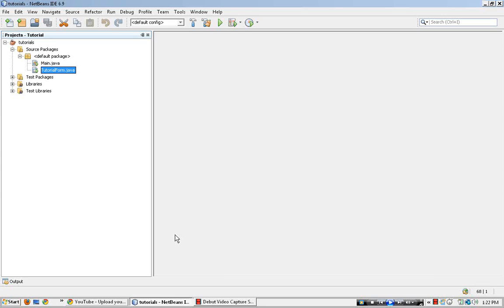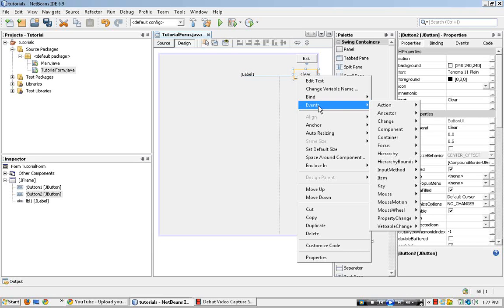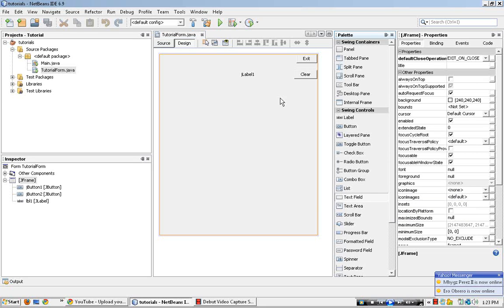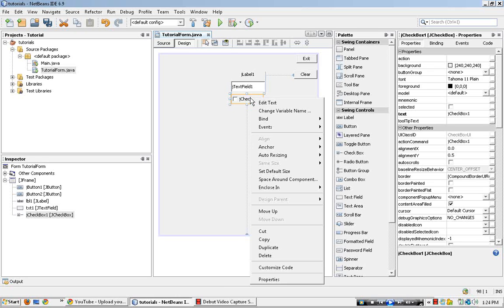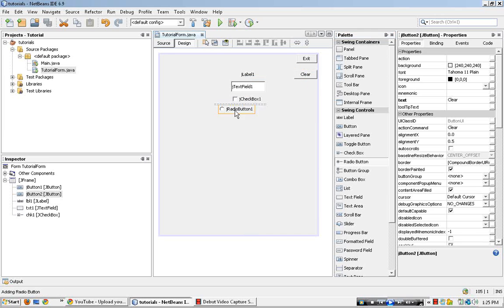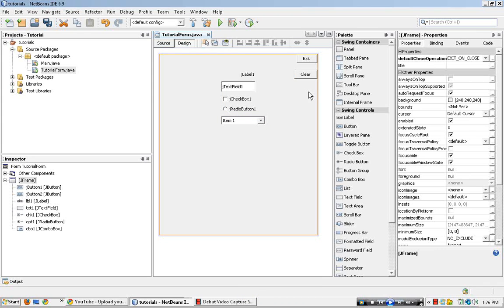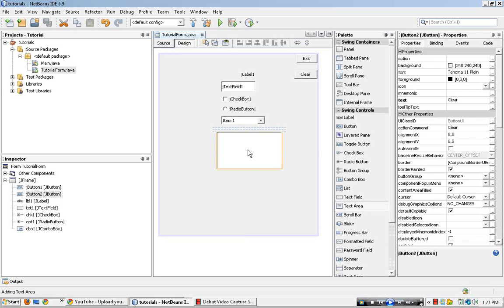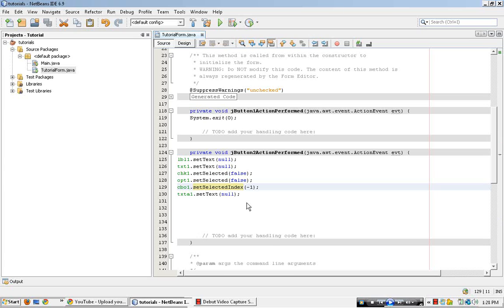Netbeans 6.9 Clear Command Button .wmv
Netbeans 6.9 Clear Command Button

Code:
lbl1.setText(null);
txt1.setText(null);
chk1.setSelected(false);
opt1.setSelected(false);
cbo1.setSelectedIndex(-1);
txta1.setText(null);